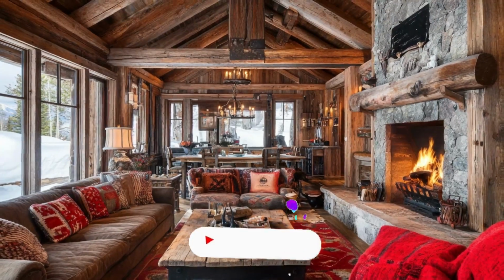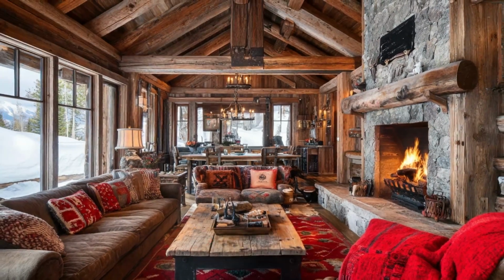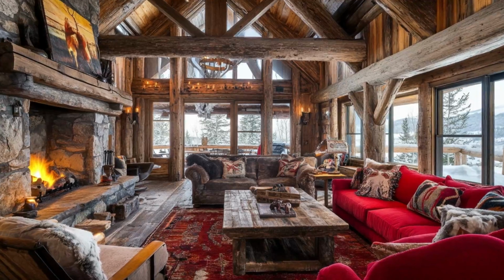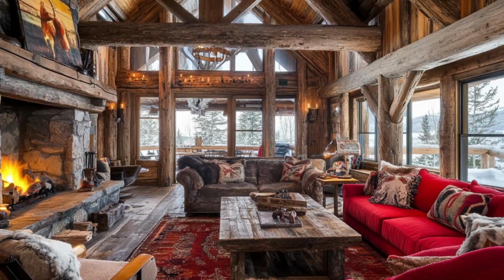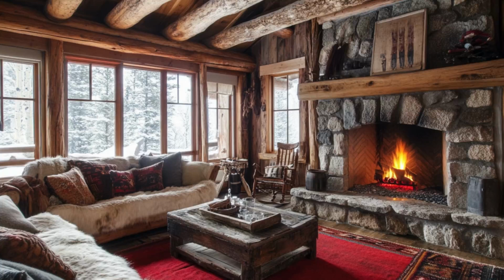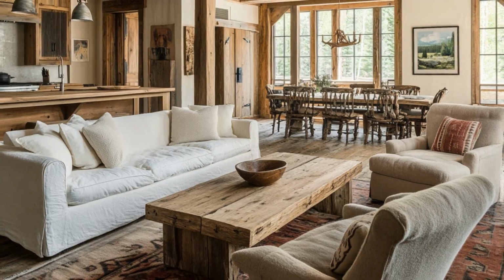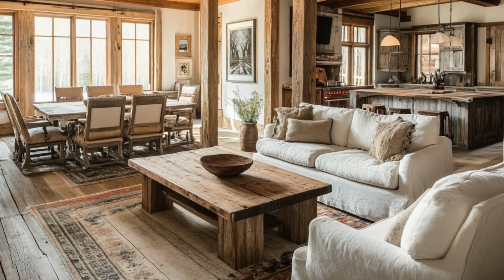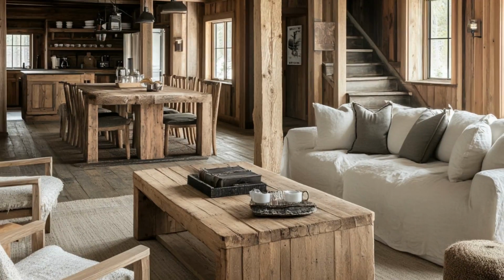Creating a Cozy Cabin Feel: Rustic Interior Decor Inspiration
Transform your home into a cozy cabin retreat with rustic interior decor! Discover how to use natural materials, earthy tones, vintage accents, and layered textures to create a warm and inviting space. Whether you're embracing simple, functional furniture or adding greenery and handcrafted items, these tips will help you achieve the perfect rustic look. Get inspired to bring the outdoors in with this timeless decor style!